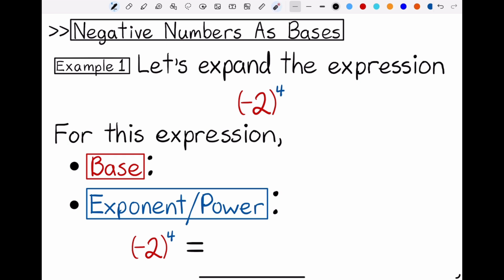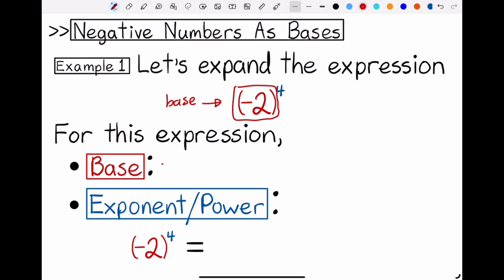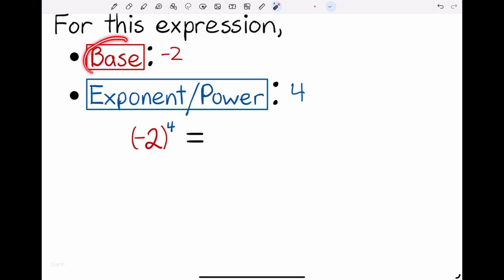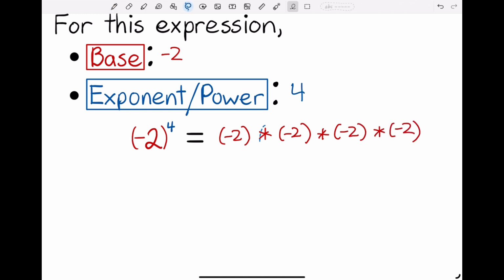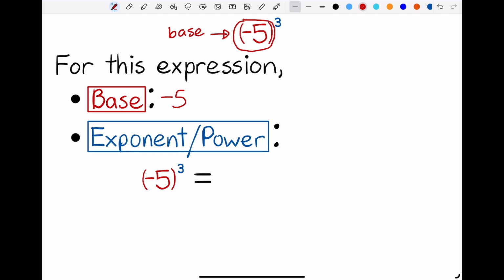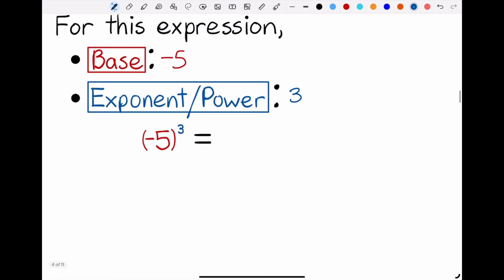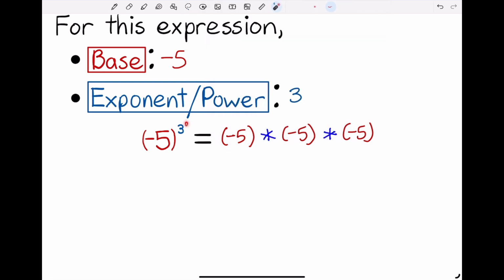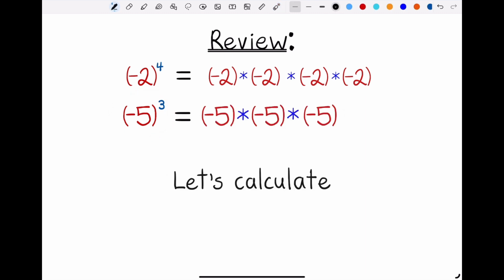Expanding With Negative Bases - Exponents - Negative Bases - Part 1 - ALGEBRA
This video focuses on expanding exponential expressions with a negative base.